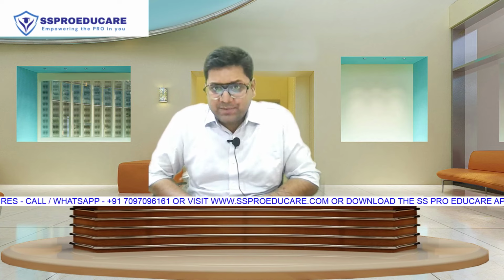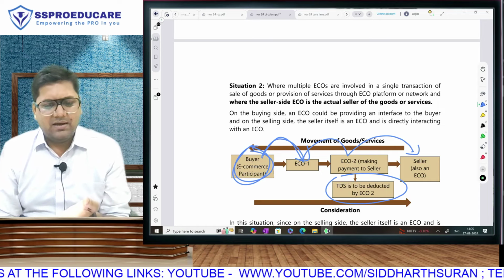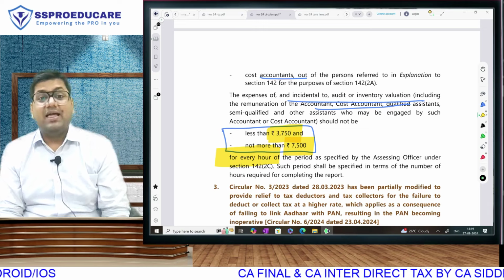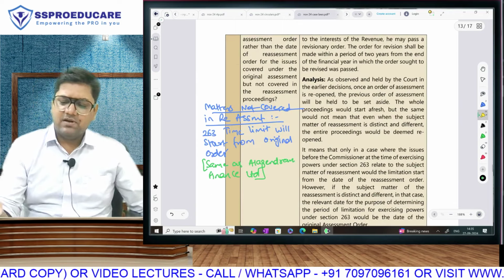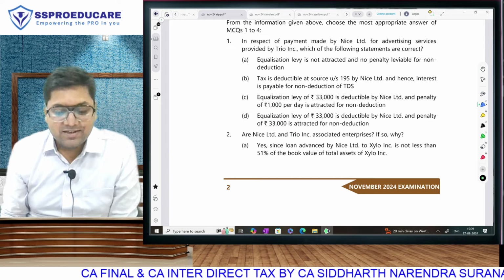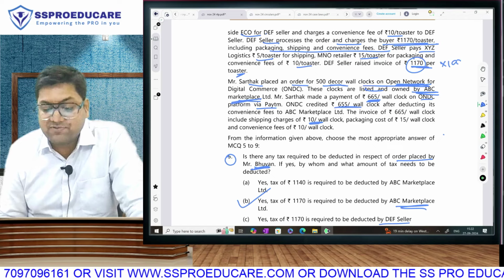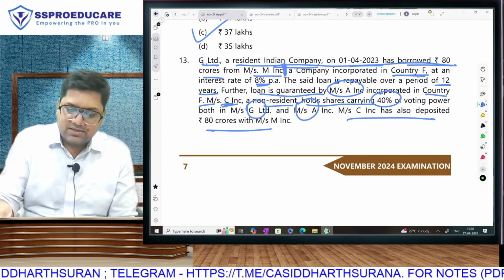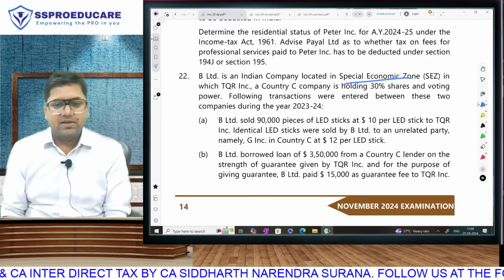Nov 2024 RTP | CA Final Direct Tax | CA Siddharth Narendra Surana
ICAI has released RTPs for Nov 2024. This is the lecture on RTP with detailed explanation of MCQs along with discussion of subjective questions. This study will complement the study for Nov 2024 CA Final Exams. The video also covers the latest circulars and case laws.

 / directtaxguru

1. Part of the pool of First set of faculties in the country to launch Direct to Home video lectures for CA students
2. First faculty in India to revise the Full portion of CA Final Direct Tax on FACEBOOK live with students across the globe
3. First faculty in the country to launch video lectures in two separate languages ie Hinglish and Only English keeping in mind the interest of South students.
1. Mensa Commerce Classes (Mulund and Thane, Mumbai)
2. Pinnacle Education (Matunga, Mumbai)
3. Shesh Educare (Charni Road and Dadar, Mumbai)
4. Aravind Academy (Chennai)
5. Kapasi Commerce Classes
6. Achievers Academy